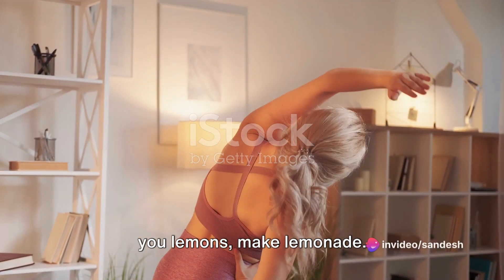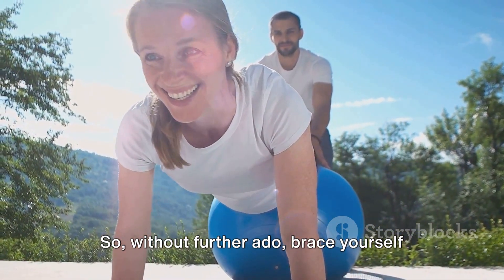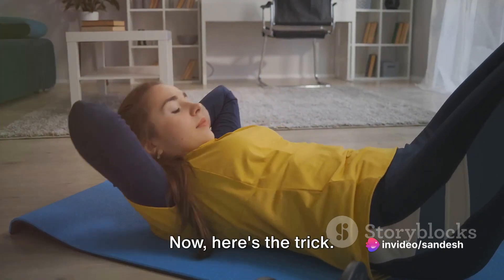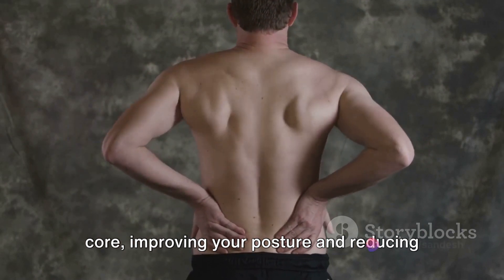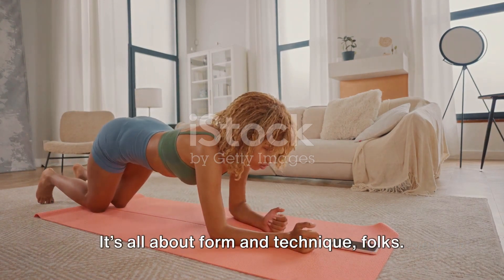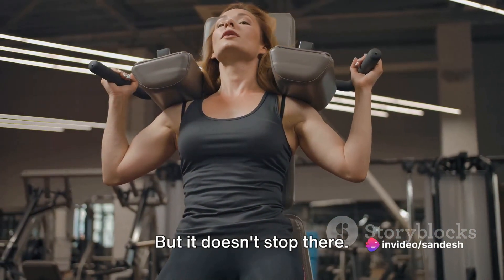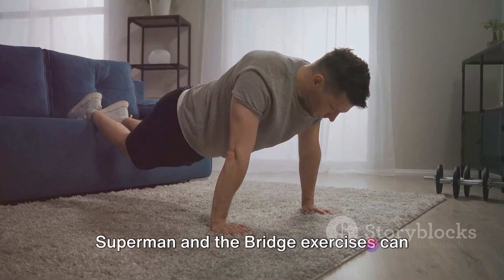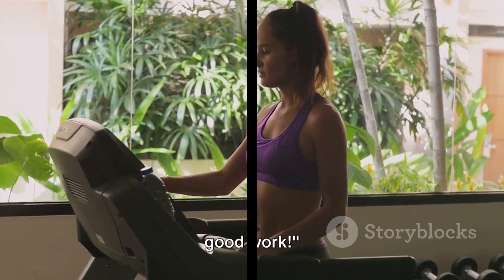Back to Basics: Fun & Effective Home Exercises for an Aesthetic Back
In this video, we dive into the world of home exercises to sculpt an aesthetic back that will make heads turn! Join us as we demonstrate a series of fun and effective back workouts, complete with proper techniques to ensure maximum results and prevent injury. And of course, we sprinkle in some humor to keep you entertained along the way!

Whether you're a beginner looking to tone your back muscles or a fitness enthusiast wanting to level up your workout routine, this video has something for everyone. Get ready to sweat, laugh, and work towards achieving your dream back aesthetics from the comfort of your own home.

OUTLINE:

00:00:00 "A Funny Start to Back Exercises"
00:00:28 "The Superman Exercise"
00:01:22 "The Bridge Exercise"
00:02:14 "Key Points and Wrap-Up"